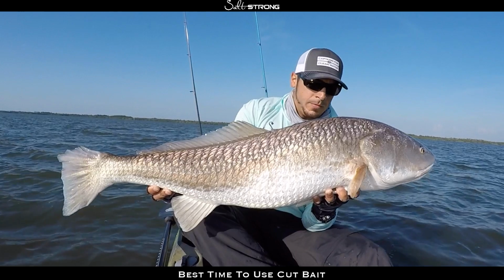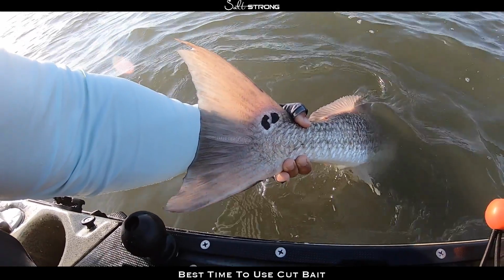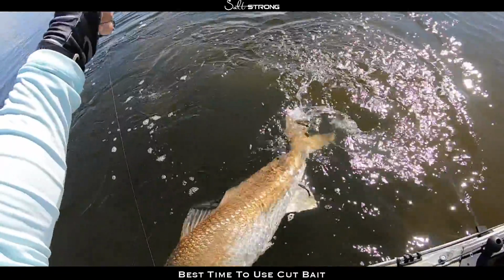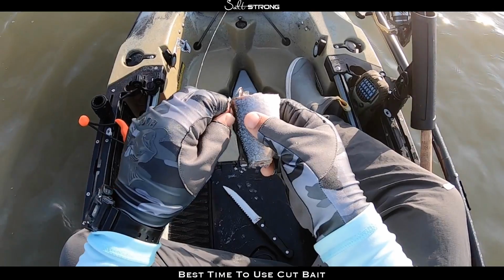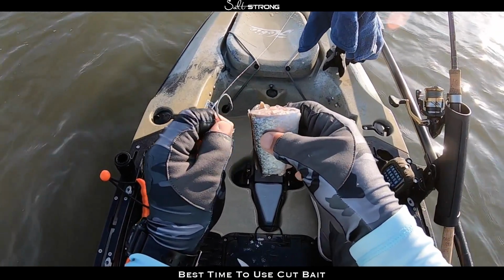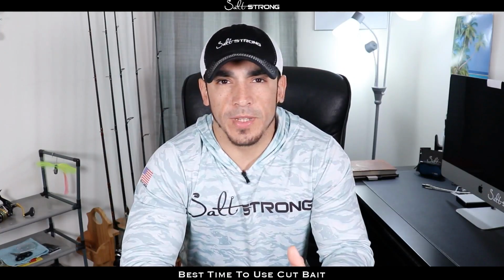Best Time To Use CUT BAIT (To Catch Bull Redfish, Snook, Trout & Tarpon)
Want to catch monster redfish?

I've caught lots of redfish over the 40" mark and one of my favorite ways to catch them is by using cut bait.

And not only do big redfish like cut bait, but so do big trout, snook and even tarpon.

In this video, I'm going to show you the best times to use cut bait, as well as which baits work best.

Have any questions about when to use cut bait?